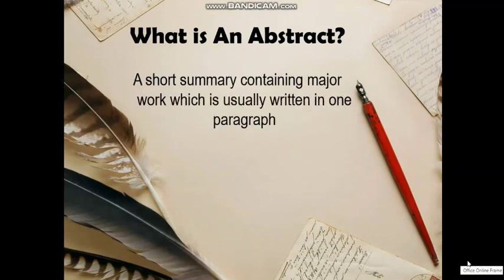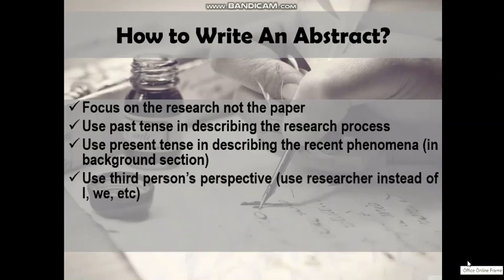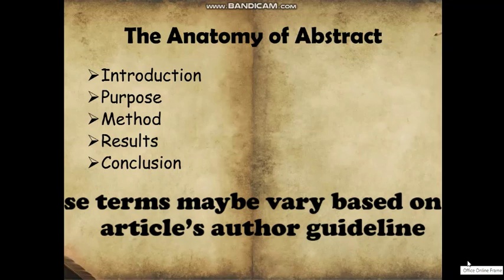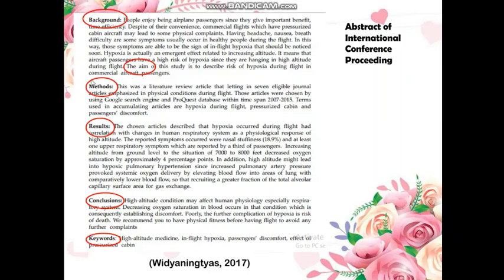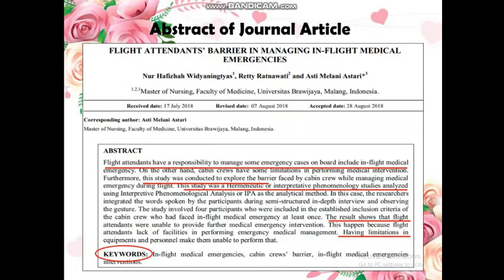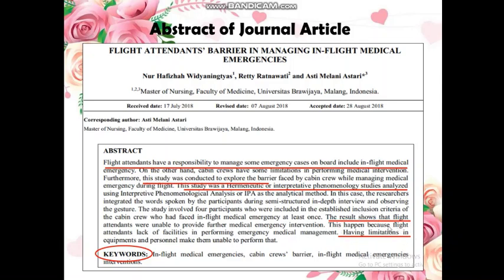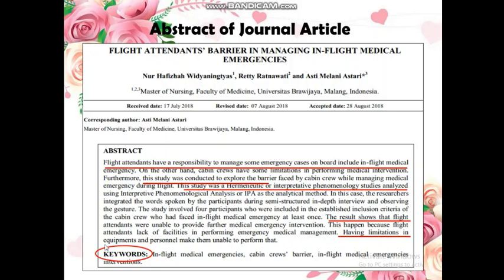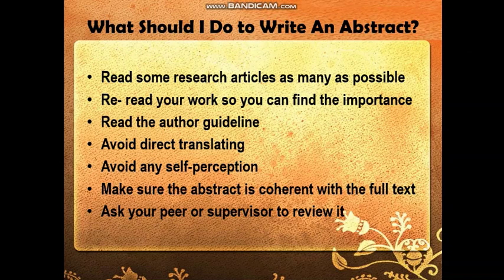Research Abstract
EFN 2 Short Online Course: Research Abstract at A Glance by Ms. Zha for A16.1 and A16.2 students of School of Nursing Diponegoro University. Enjoy it and good luck! Cheers!